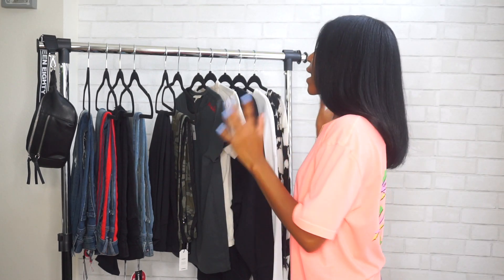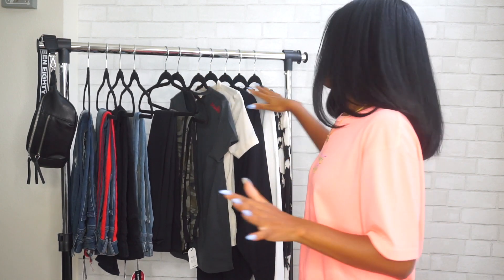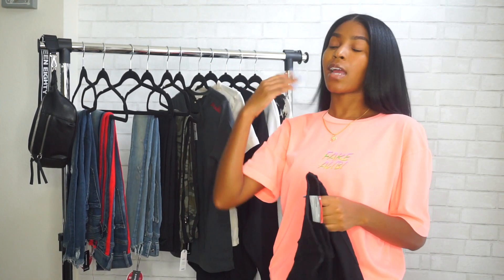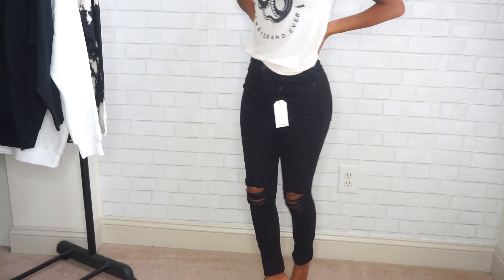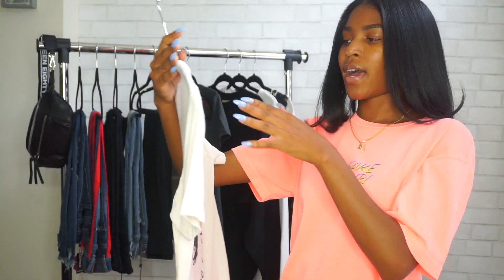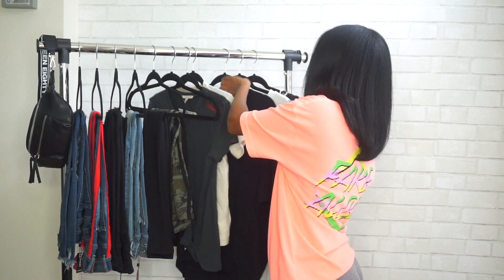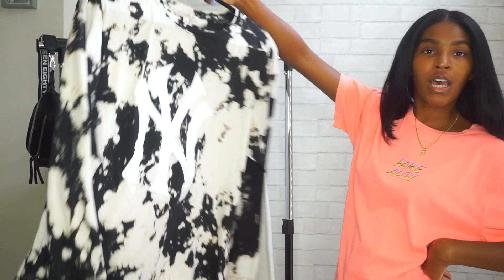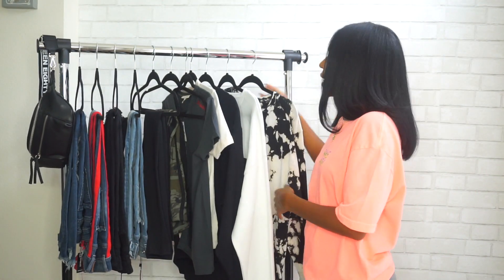PRE FALL TRY ON HAUL 2018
Hey babes!
 An almost but not quite yet fall haul!!

ITEMS MENTIONED:
Petite High waist jeans
Red stripe High waist jeans
Black ripped knee high waist jean
High wash super high waist jean
Black high waist legging
Came high waist legging
Trouble tee
Snake tee
Black oversized sweatshirt
White oversized sweatshirt
Acid wash yankees shirt SOLD OUT
Black Bum bag

EBATES How I Get Money back when I Shop Online:
-In order to get Cash Back you have to shop through Ebates
 Get $10 welcome bonus when you signup and spend $25+

*Affilate links are used